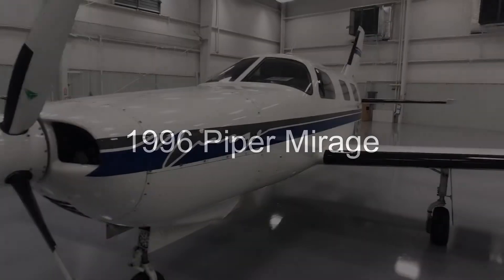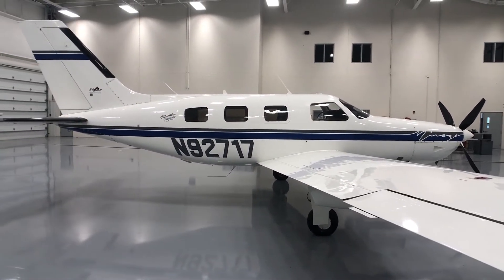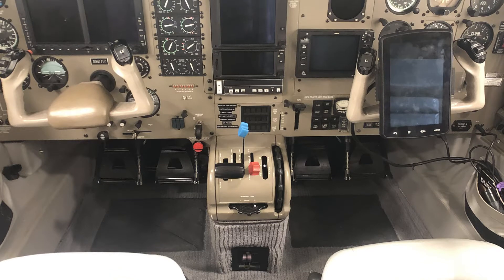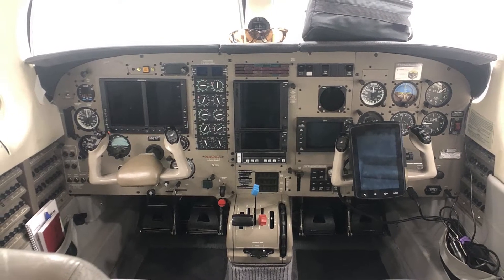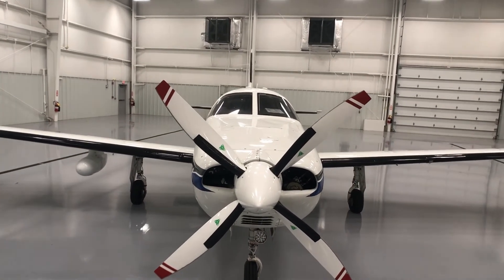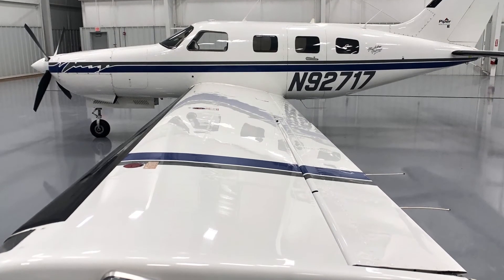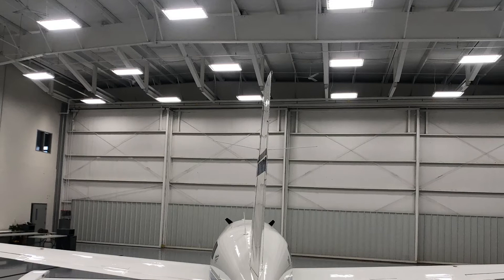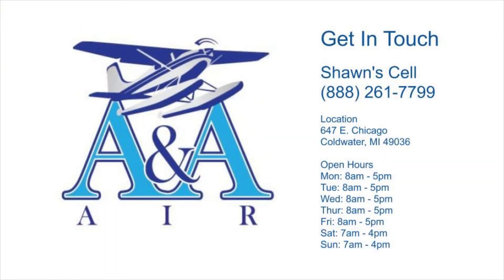N92717D 1996 Piper Mirage For Sale Coldwater, Michigan - AA-Air.Net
Very well equipped glass panel Mirage loaded with new Garmin equipment.  Factory AC, aux heat, speed brakes, 4 blade prop, Know Ice, long-range fuel and no known damage history on this midwest-based hangared aircraft.  Cruise in the flight levels in private comfort, take advantage of small airports, the perfect personal airliner!

It is very hard to find a Mirage with this much equipment and low times in this price range!  The owner has already moved up to a turbine and has priced this aircraft aggressively to sell quickly.  Wholesale trades considered by Broker.

Avionics
Garmin 500 Glass Panel

Garmin GTN750 GPS/Nav/Com

Garmin GTN 650 Nav/Com/GPS

Garmin GTX345R remote ADSB In/Out transponder

Garmin GMA35 Remote Audio Panel

King KFC-150 A/P with Flight Director, Yaw Dampner and GPSS

Altitude Pre-Select and Rate of Climb Selector

RDR2000VP Color Radar with Vertical Profile

WX1000+ Stormscope

FS450 Digital Fuel Flow and Totalizer

Co-pilot Instruments

Music Input

Airframe
Only 3057 hrs TTAF.

Excellent Paint 9+, very good gloss, always hangared.

Clean and Straight Airframe

No Known Damage History

All Exterior Lighting is LED

Cleveland wheels and brakes

Missing first Airframe logbook (airframe logs begin 2001), complete Engine and Prop logs

Engine
Lycoming IO540-AE2A 350 hp twin-turbo, twin intercooler, twin alternators.

Approximately 675.6 hrs SNEW (factory new engine, not a reman).

Engine runs strong and very very smooth.

Upgraded Engine Mount in compliance with SB1103

Prop
Approx 414.7 hrs since NEW prop.

MT-Propeller 4 Blade Scimitar prop. ($19,000 prop!)

Very efficient, very quiet and great ramp appeal!

Interior
Very Nice 6 Seat Leather Interior in very good condition.

Lumbar pilot and co-pilot seats.

Rear self stowing table

Equipment
Rosen Visor System, the expensive ones that go all the way around

Long Range Fuel, 140 Gals, nearly 7 hours of range

Spoilers/Speed Brakes

Known Ice, with Full Electric Heated Pilot Windshield and Excellent Boots

Updated Oxygen System

Factory pull down fabric window shades in all rear windows

Kenyon window sunshades, full set, all windows

Electric Trim (pilot and co-pilot)

Aux cabin heater (plenty of cabin heat, even at -40 OAT)

New 406 ELT

A&A Air.net is an aircraft brokerage service located in Coldwater, Michigan with decades of combined experience in buying, selling, and brokering aircraft. Not only do we help you navigate the challenges of buying or selling your aircraft but we excel at aircraft photography, videography, and online listings.  If you have an aircraft you would like to sell and would like expert help getting the best marketing possible, we'd love to discuss how easy, effective,  and time saving our services can be.